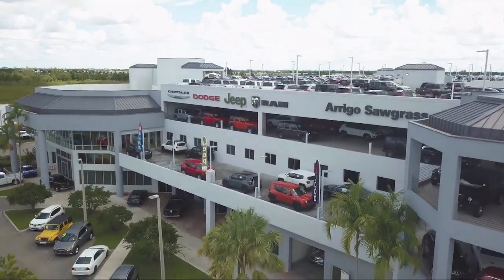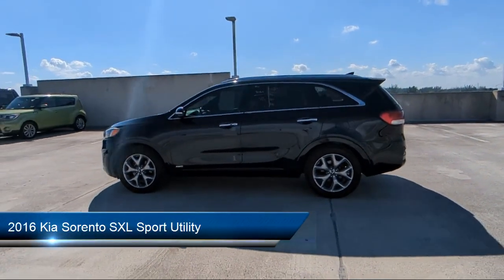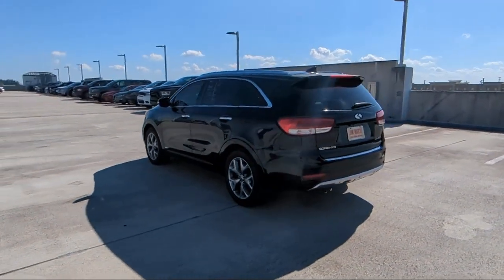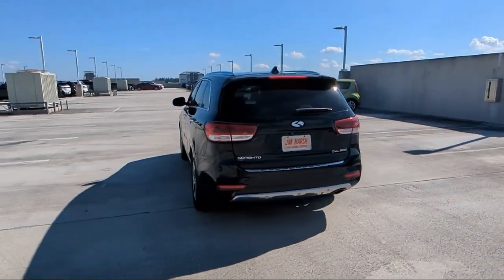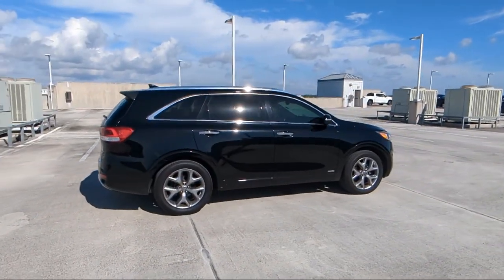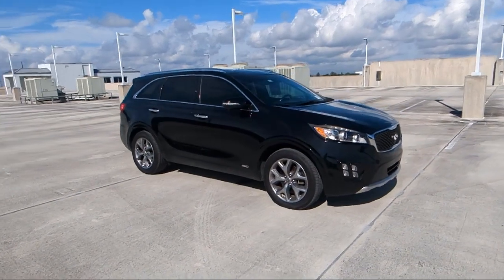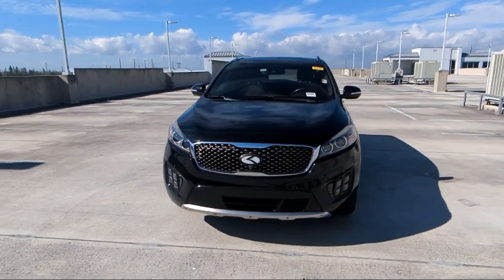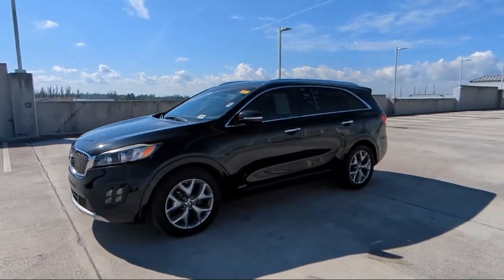2016 Kia Sorento SXL Sport Utility Tamarac Hollywood Fort Lauderdale Pompano Beach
2016 Kia Sorento SXL Sport Utility Stock Number: S128940B Vin:5XYPKDA19GG019898.

33024, 33311, 33023, 33025, 33027, 33062 Arrigo Chrysler Dodge Jeep Ram Sawgrass
5901 Madison Ave